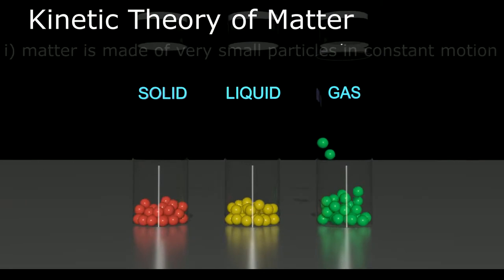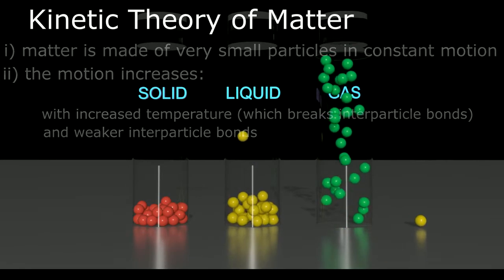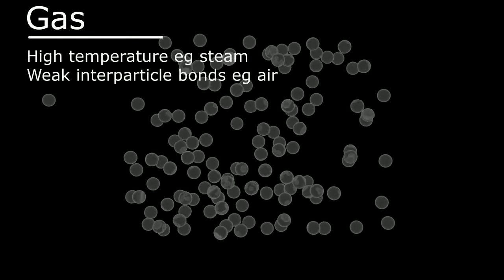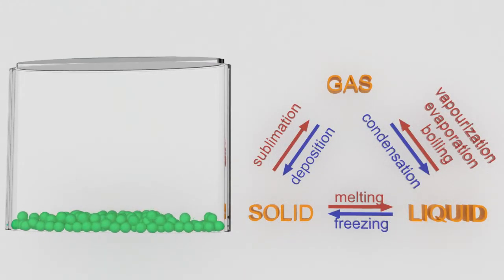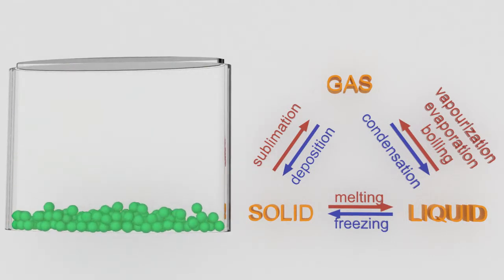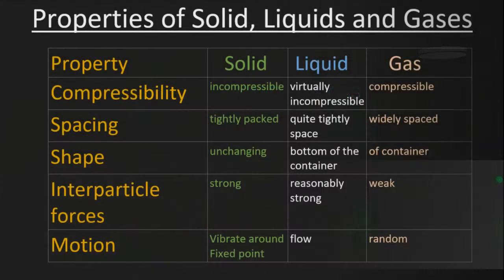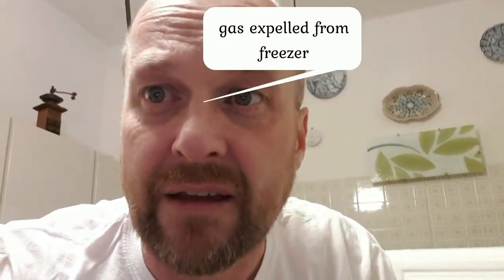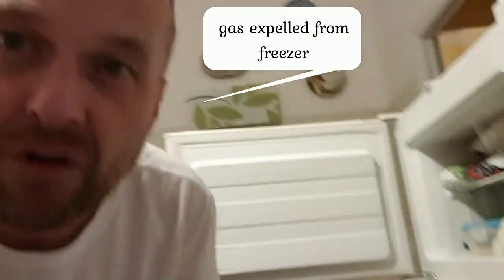S1.1.2 The Kinetic Molecular Theory [SL IB Chemistry]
The kinetic theory of matter assumes that all matter is made of moving sticky spheres.  Sticky is probably better described as interparticle forces - that is, bonds between individual atoms or molecules.